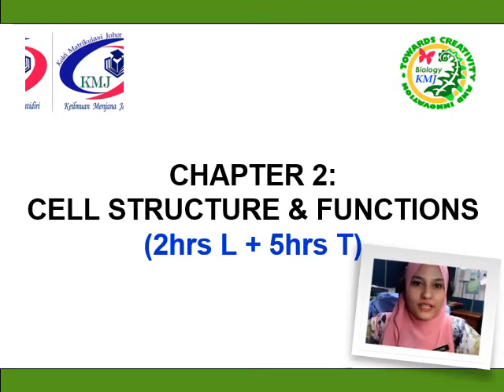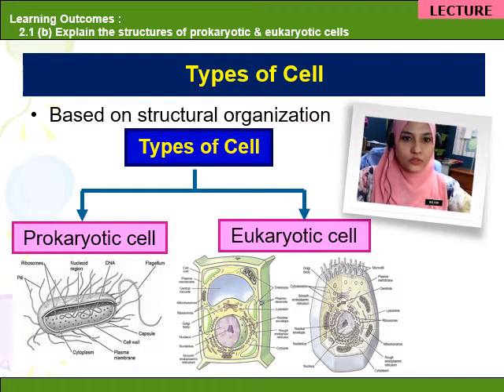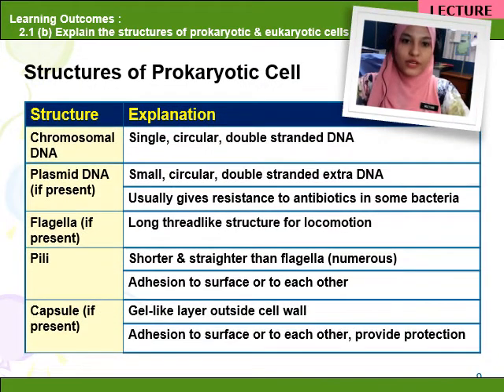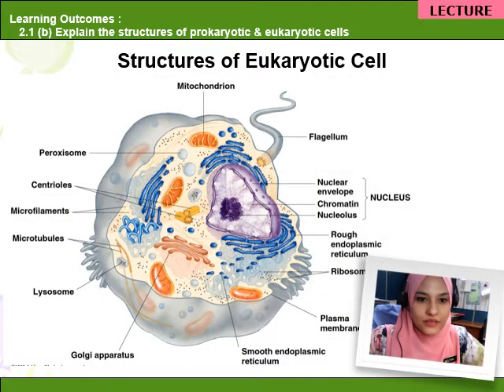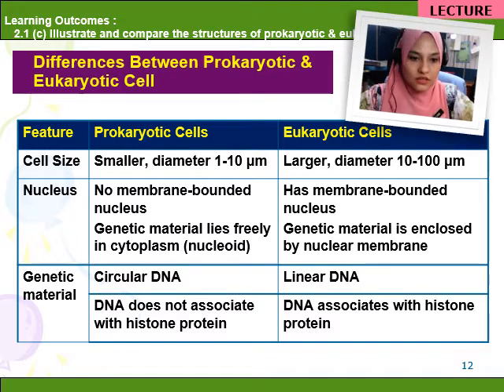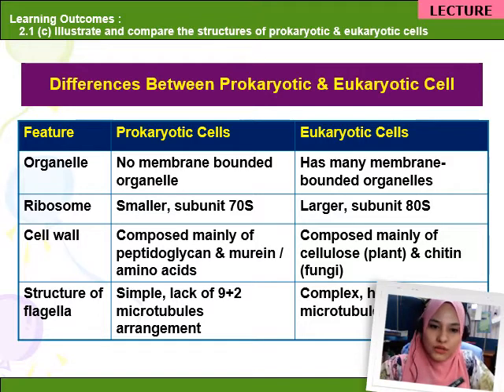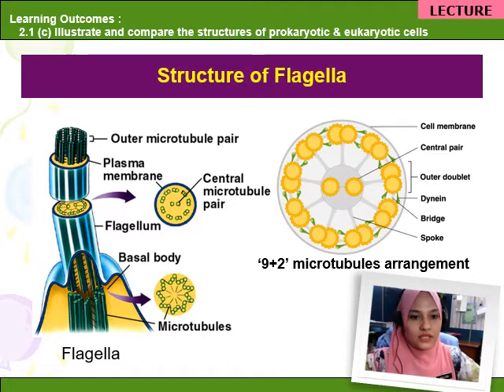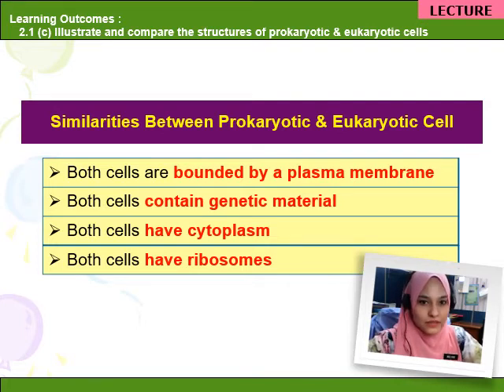2.1 CELL STRUCTURES & FUNCTIONS